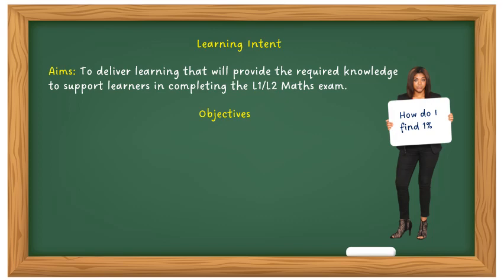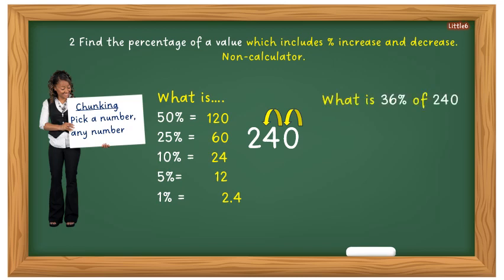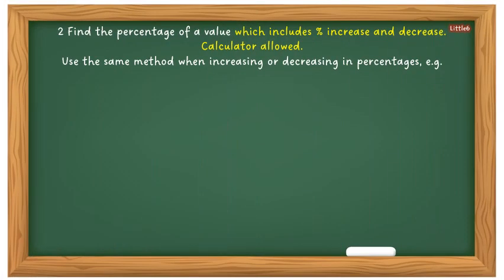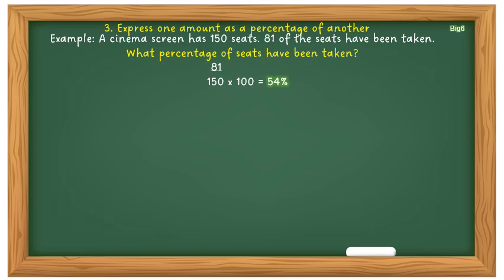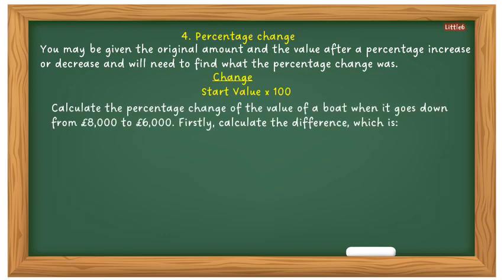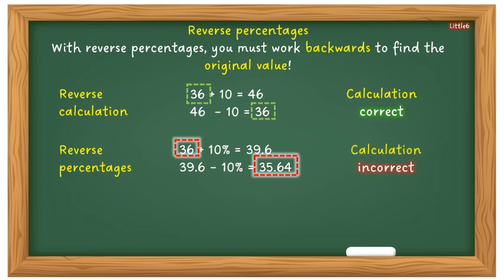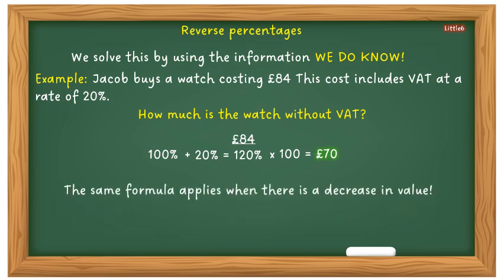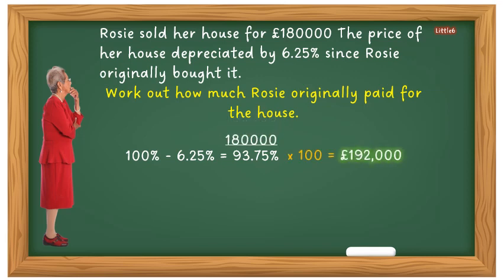9. Complete Percentages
Online Worksheets